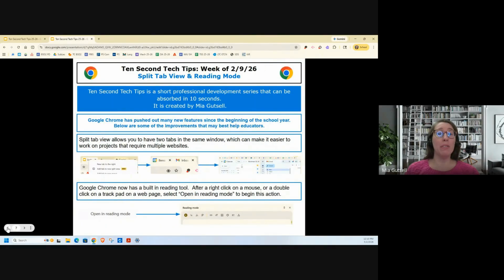Ten Second Tech Tips February 2026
Ten Second Tech Tips In is a series that recaps the Ten Second Tech Tips fliers I create for educators in schools of the United States of America.

In this video, I focus on the recaps for the month of February 2026.